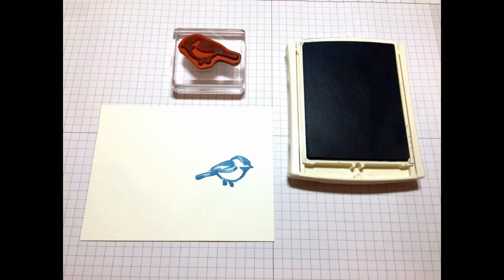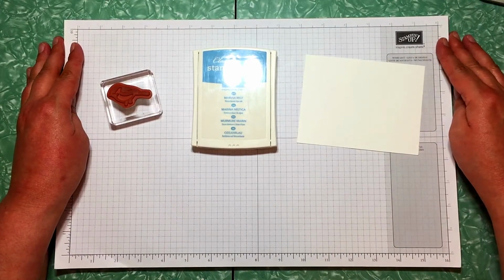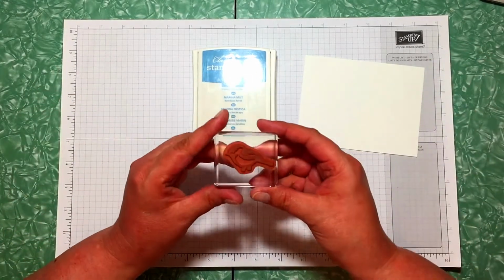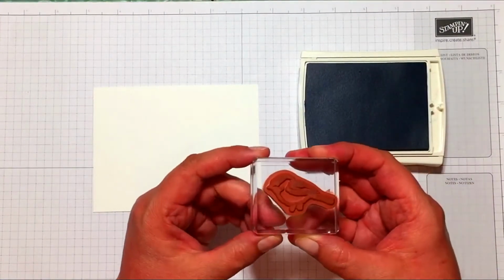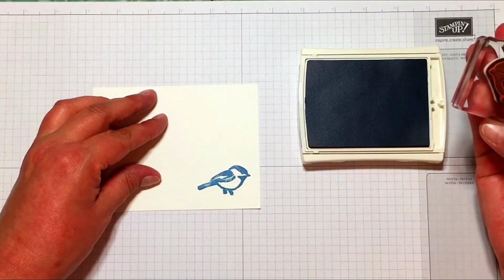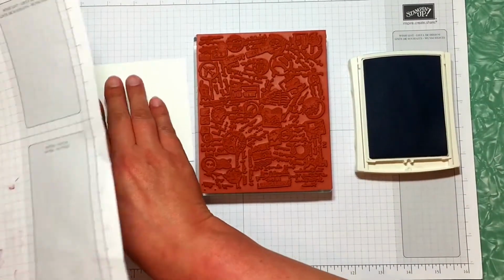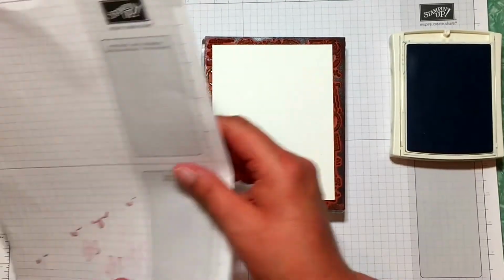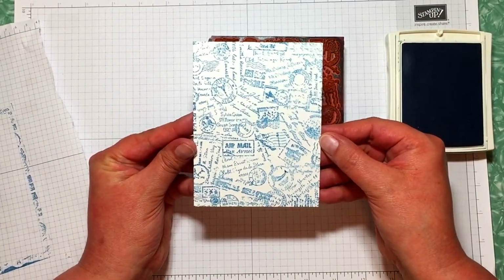How to Ink a Stamp and Stamp an Image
Stamps are some of the most versatile creative tools available. But before you can make anything with them, you need to know how to stamp! In this video you'll learn how to ink a stamp with an ink pad, and then stamp an image on cardstock.